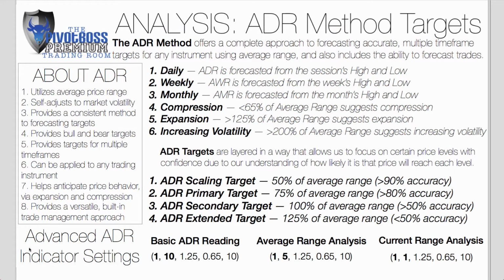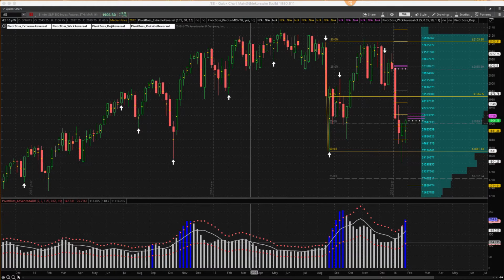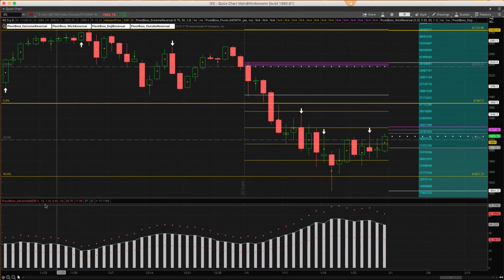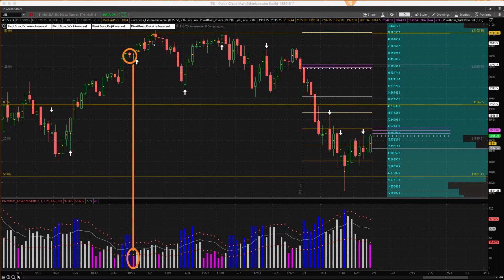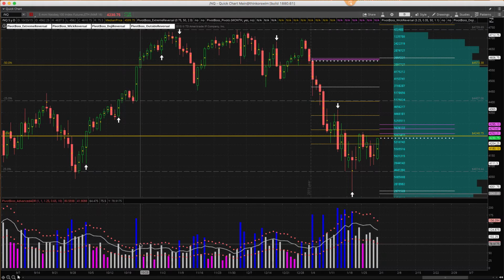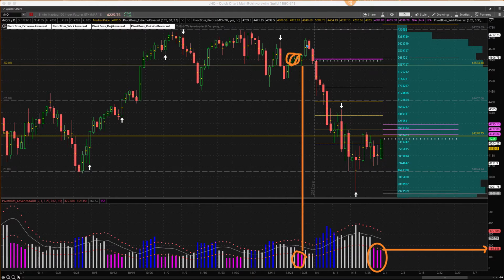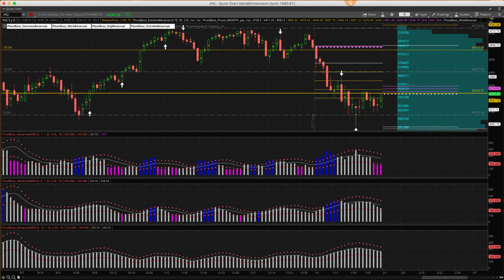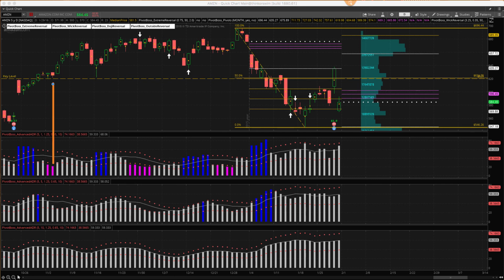ADR Targets (TOS Edition) | Executive Training Series Part 8 | PivotBoss Trading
PART 8 of the Executive Training Series teaches The ADR Method, which is the PivotBoss approach to forecasting accurate, multiple timeframe targets for any instrument using average price range.

This is the ThinkorSwim Edition, which discusses the PivotBoss Advanced ADR Indicator, which allows you to analyze price range in a variety of ways.

📈 Ready for the next step?

Cheers!